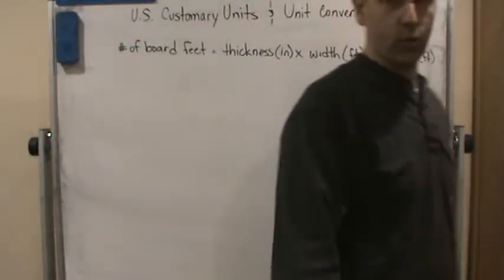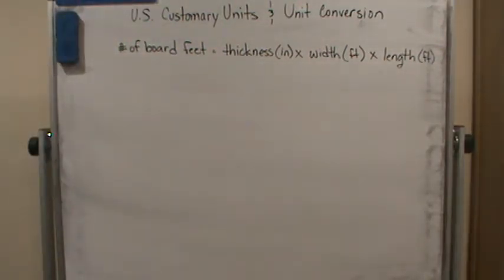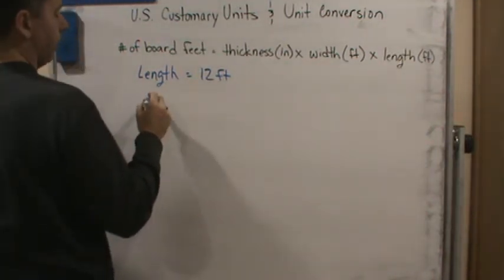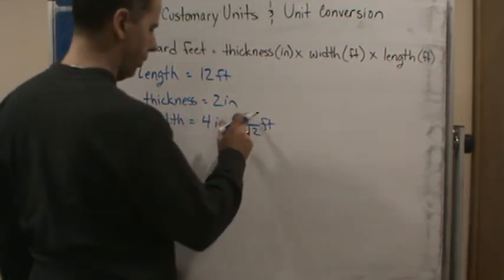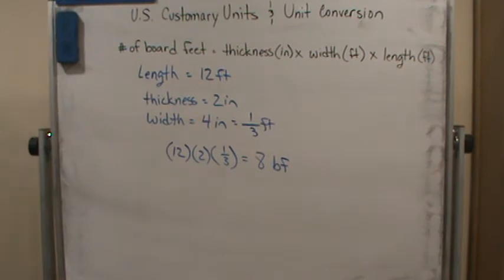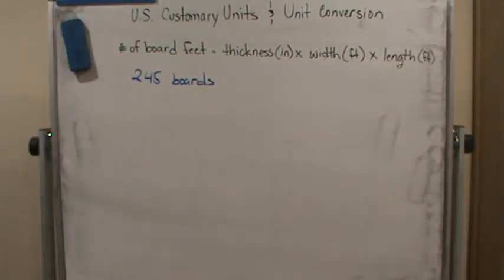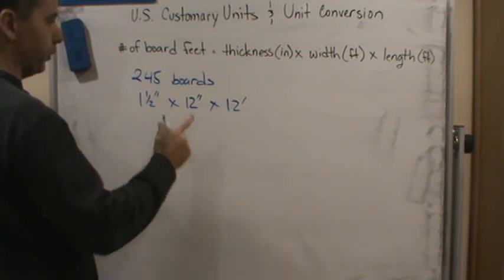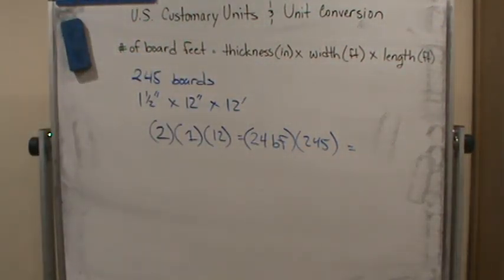WCC US Customary Units Boardfeet